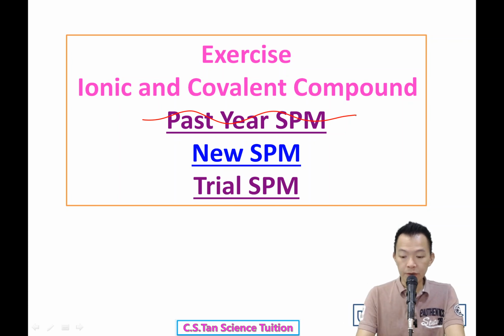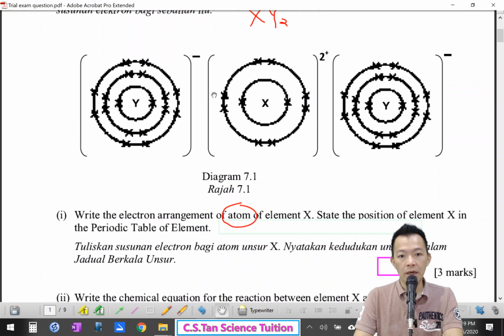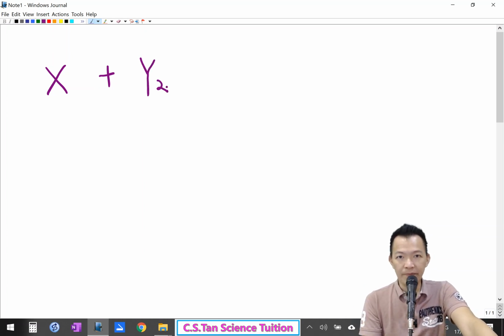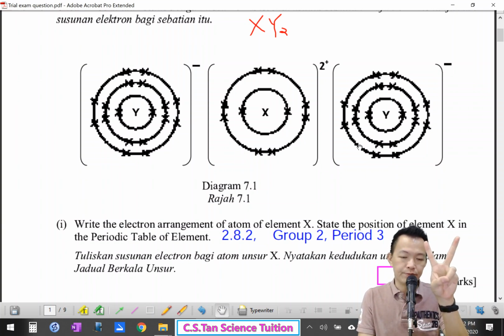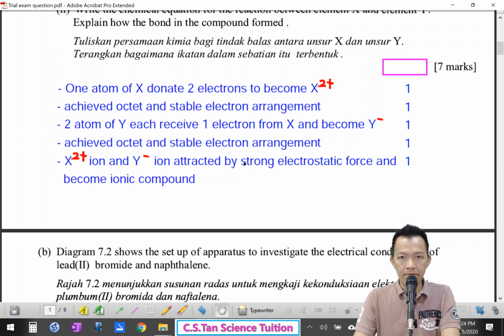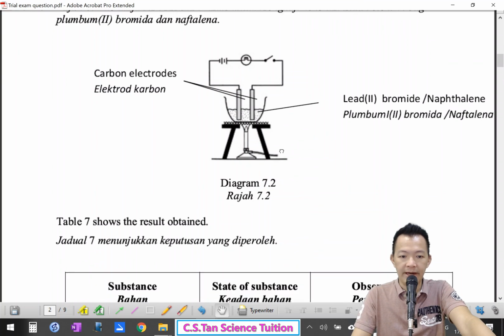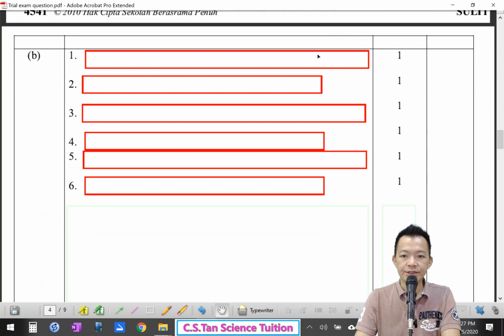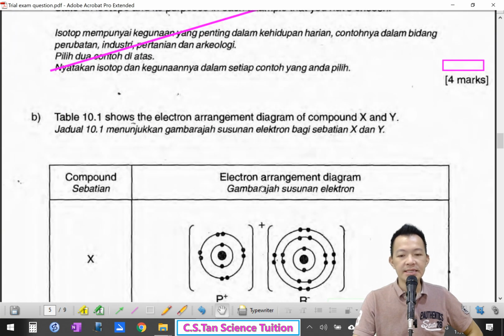SPM Form 4 Chemistry Chapter 5 Chemical Bond: Essay Exercise